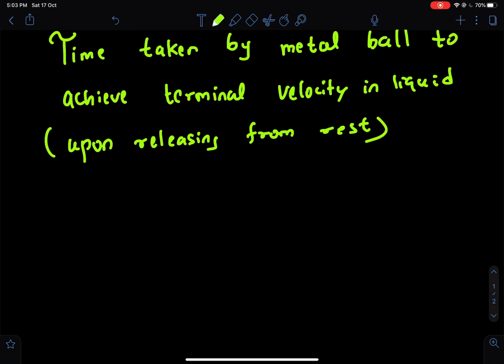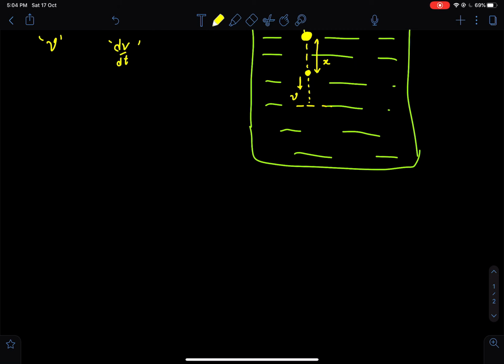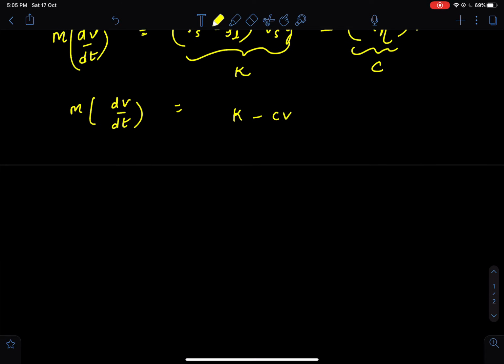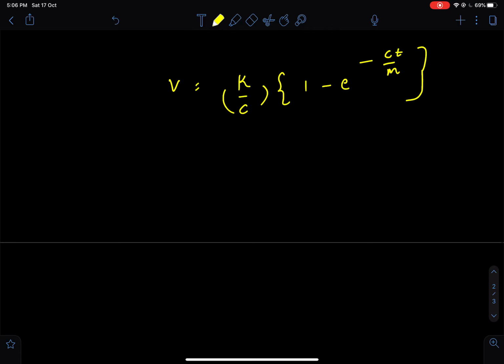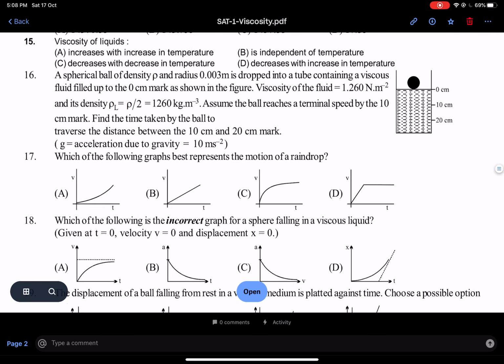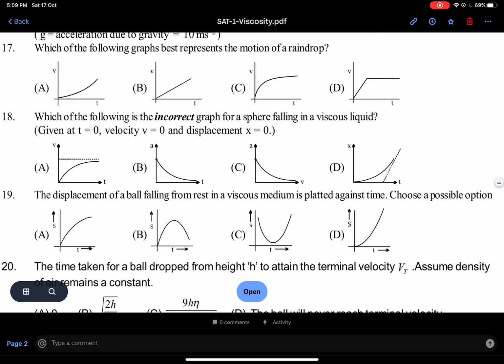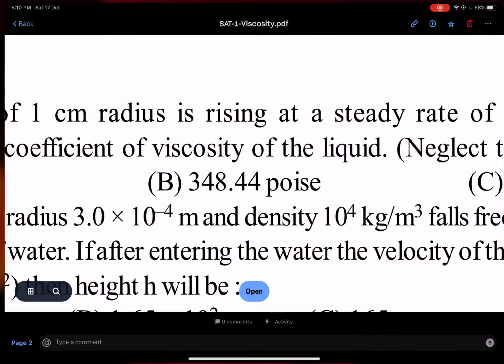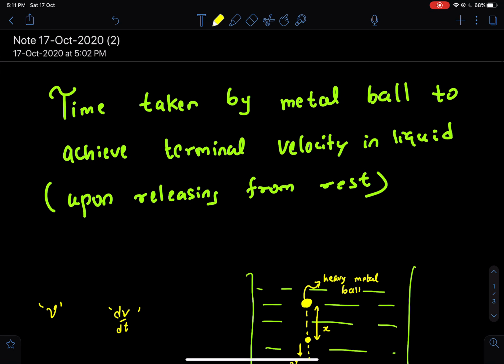Q17 18 and 19 of viscocity SAT